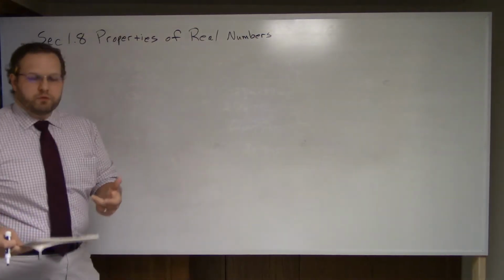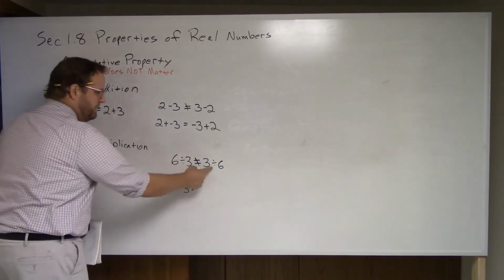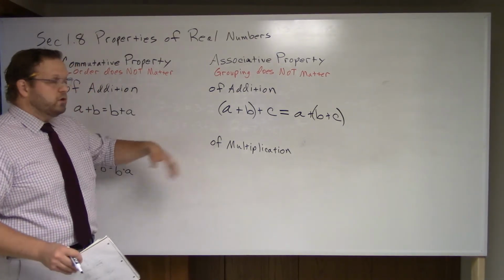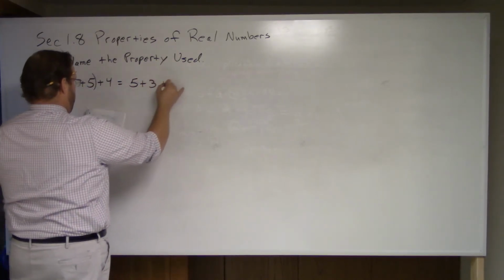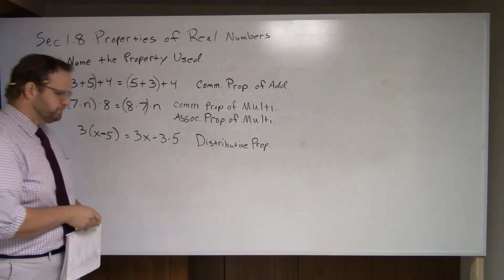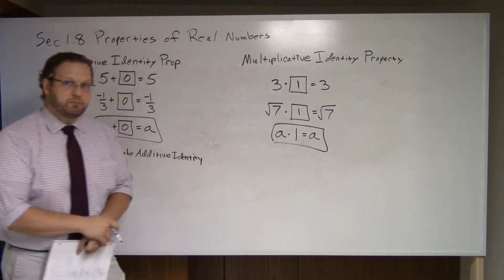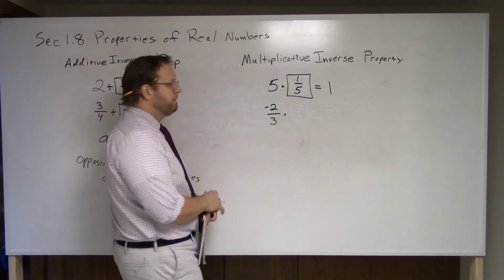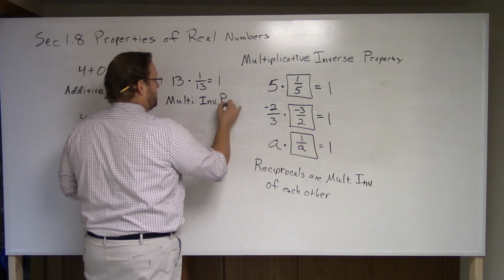Beginning and Intermediate Algebra Sec. 1.8